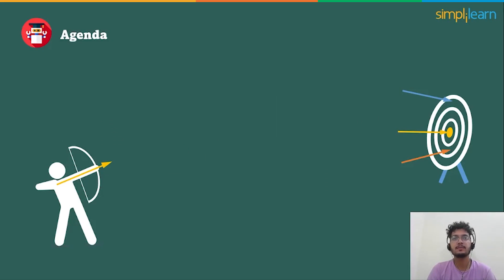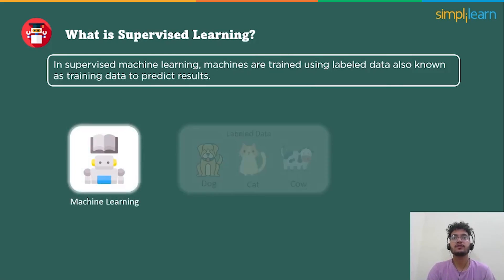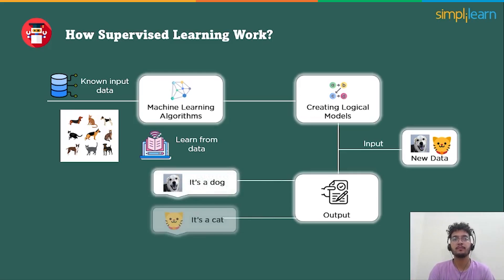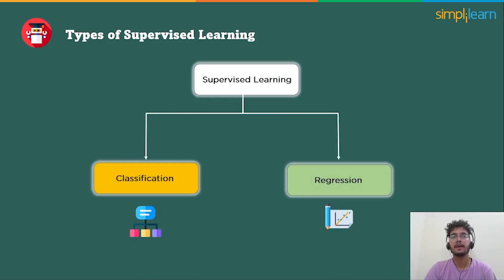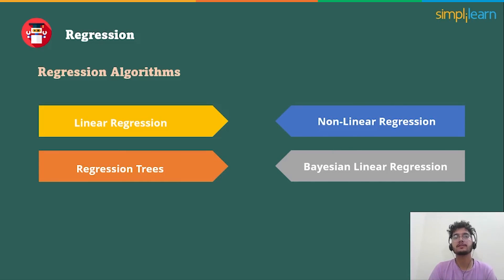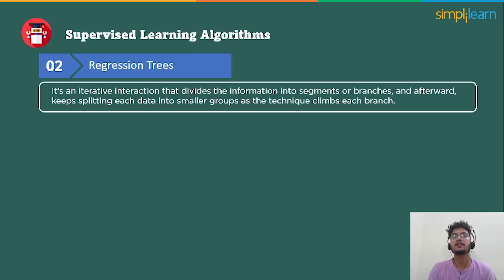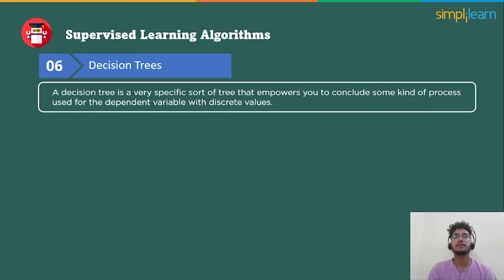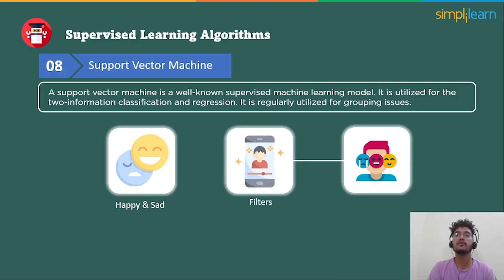What Is Supervised Learning In Machine Learning? | Machine Learning For Beginners | Simplilearn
"️🔥 Professional Certificate in AI and Machine Learning by Simplilearn in collaboration with Purdue University
️️🔥 Applied Generative AI Specialization by Simplilearn, delivered by Simplilearn in collaboration with Purdue University

This video on What is Supervised Learning in machine learning will take you through a detailed concept of Supervised Learning. This video will help you to understand What is Machine Learning, what is supervised learning, how supervised learning works, the advantages and disadvantages of supervised learning, what are the types of supervised learning -  classification, regression, supervised learning algorithms, and applications of supervised learning.

01:26  What is Machine Learning?
Machine learning is the art of making computers learn and act like humans by feeding data and which focuses on the utilization of information and imitating the way that people learn, step by step working on its accuracy.

02:05  What is Supervised Learning?
In supervised machine learning, machines are trained using labeled data also known as training data to predict results. Here, labeled data refers to a group of data that have been tagged with one or more names, and the data is already known to the machine.

03:30  Advantages of Supervised Learning
Real-world computation problems
Optimization
Prediction
Reusable data

04:22  Disadvantages of Supervised Learning
Computation time
Updates
Pre-Processing data

04:54  Types of supervised machine learning
Classification
Regression

05:04  Classification- Classification is a process in which new observations are recognized, and separated in such a way that they can be categorized.

05:46  Regression- A regression algorithm is used to figure out the connection between dependent and independent variables.

07:00  supervised learning Algorithms

Linear regression
Regression trees
Non-linear regression
Bayesian Linear Regression
Random Forest
Decision Trees
Logistic Regression

11:07  Applications of Supervised Learning

Image and object recognition
Predictive analysis
Customer Sentiment analysis
Spam detection

✅ Key Features

- 3 Capstones and 25+ Projects with industry data sets from Twitter, Uber, Mercedes Benz, and many more
- Masterclasses delivered by Industry Expert and IBM experts

✅ Skills Covered

- ChatGPT
- Generative AI
- Explainable AI
- Generative Modeling
- Statistics
- Python
- Supervised Learning
- Unsupervised Learning
- NLP
- Neural Networks
- Computer Vision